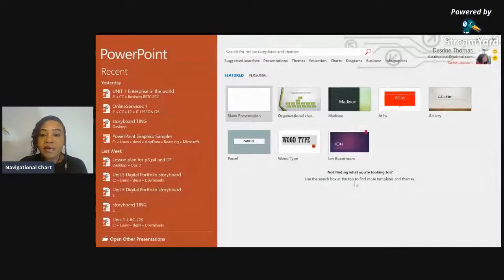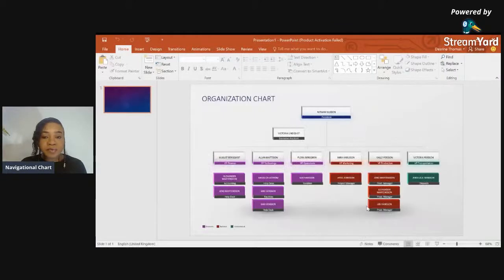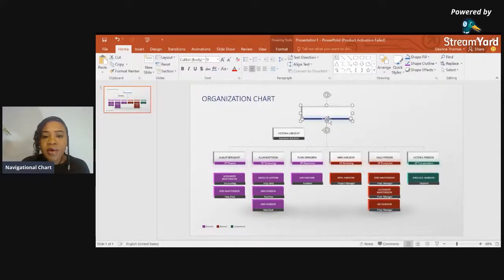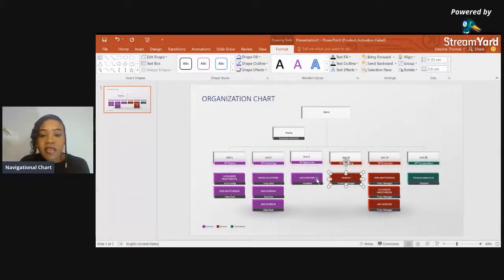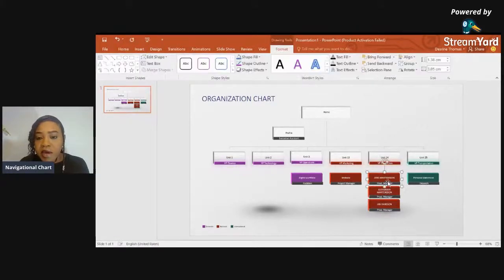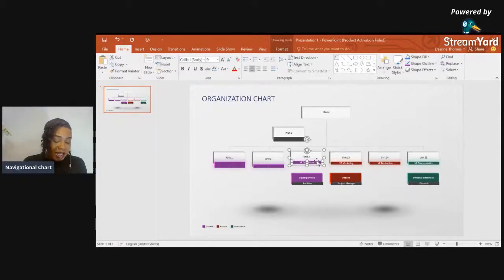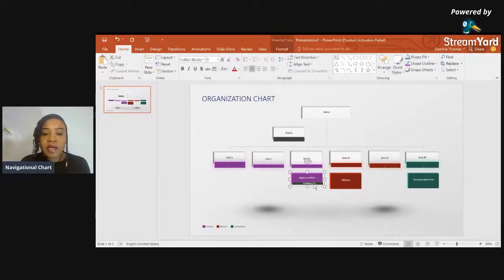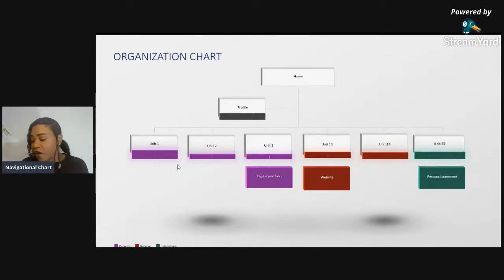Using PowerPoint to Design A Structure Chart//Navigational Chart